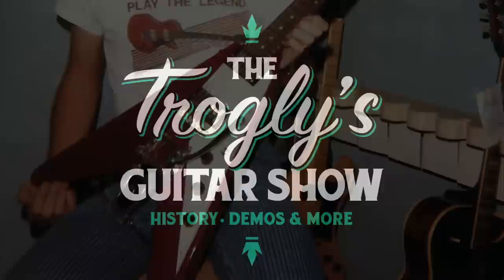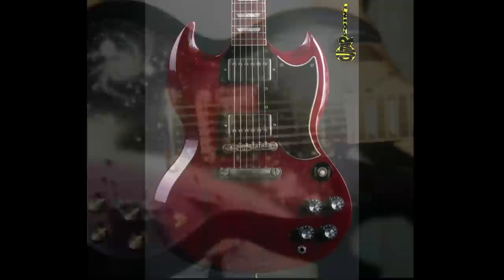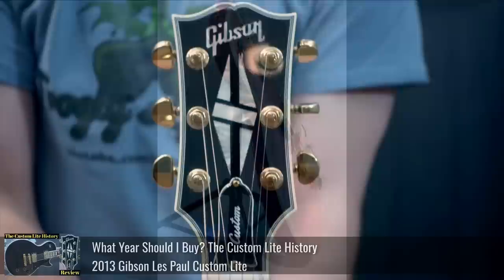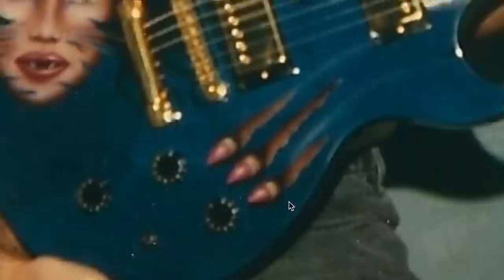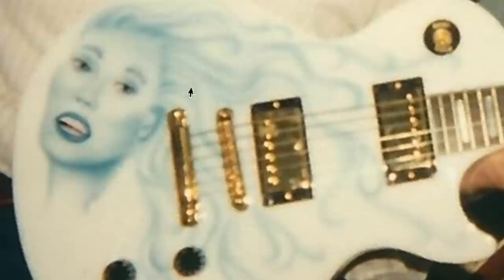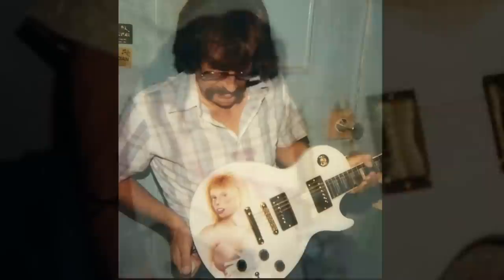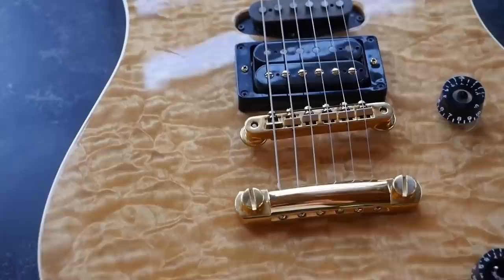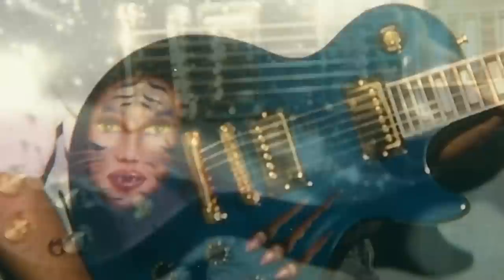6 Guitars That Were Lost to Time | 1980s Gibson James O'Connor SG Les Paul Art Guitars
🐕 Episode Guide:
0:00 - Intro - Check Links in the Description
0:09 - A Little About Randy Leonard
0:28 - The Gibson US-1 and James O'Connor
0:56 - O'Connor Space-Themed SGs
1:47 - Art '62 SG Reissue
2:25 - "Cowgirl"
4:26 - "Cat Woman"
5:30 - "Tough Girl"
6:15 - "Blue Lady"
6:42 - "Elegant Lady"
7:04 - "The Boob Guitar"
8:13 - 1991 Gibson Custom Shop Original Ukulele
9:35 - Gibson's History at the Time
10:13 - "Glitter Girls" Les Paul Custom
10:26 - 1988 Les Paul Custom Art Maestro

🎞️ Videos Mentioned:
0:17 1982 Gibson Black Beauty 82 Les Paul Standard

0:22 1977 One-Piece Top Gibson Les Paul Standard + Deluxe RFL FL

0:28 1987 Gibson US-1 WWII Limited Edition

0:34 1987 Gibson US-1 Super Strat Natural

2:01 1990 Gibson '62 Reissue SG Standard Cherry

2:49 1986 Gibson Les Paul Studio Custom XPL

2:56 1984 Gibson Les Paul "Studio Custom"

3:23 2013 Gibson Les Paul Custom Lite Ebony

9:49 1987 Wayne Charvel WRC Super Strat

9:53 1994 Gibson Les Paul Classic Plus

10:02 Reverb Guitar Hunting Harp Lady Guitar

10:13 1989 Gibson Les Paul Custom Shop Original "Glitter Girls"